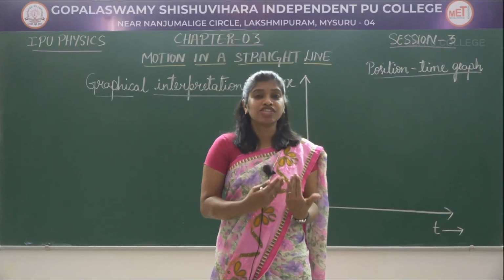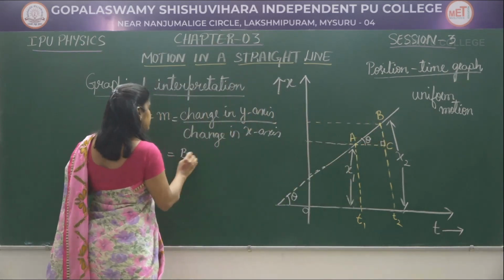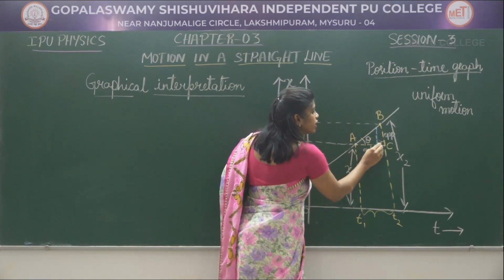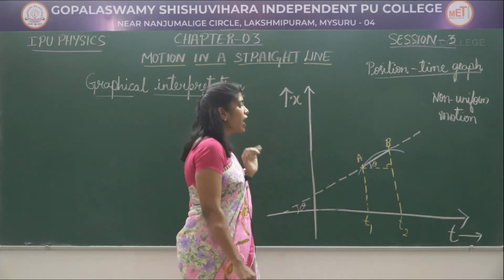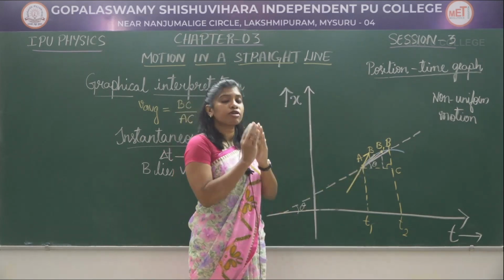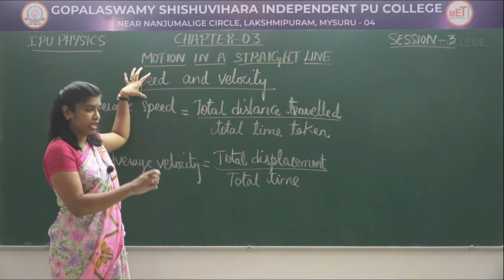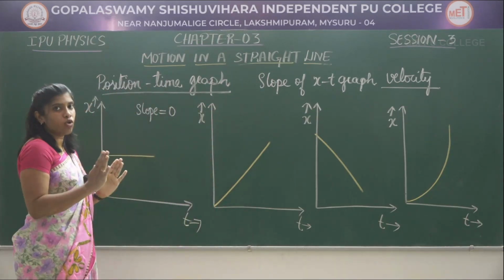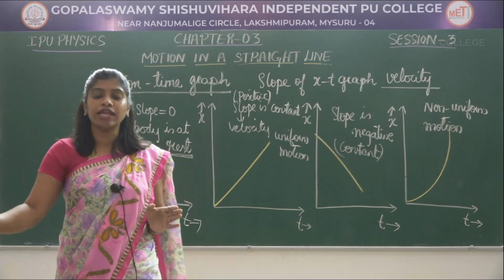PHYSICS | 1st PUC | CH 03 | MOTION IN A STRAIGHT LINE - GRAPHICAL INTERPRETATION-POSITION-TIME | S03